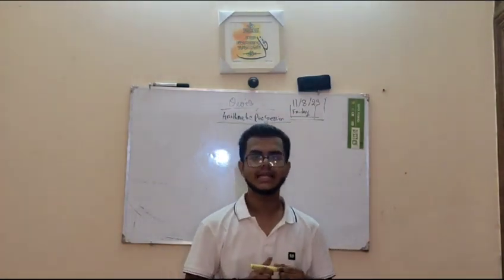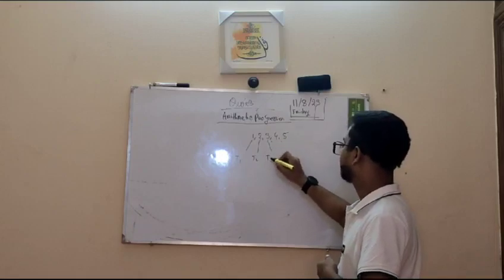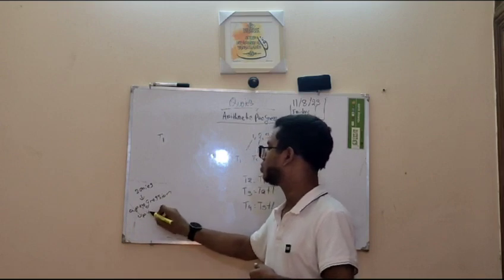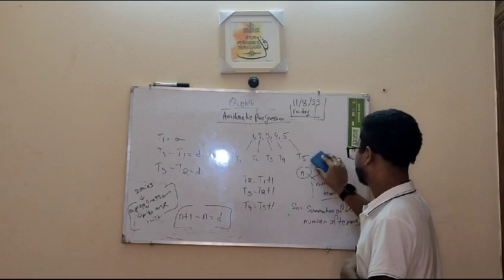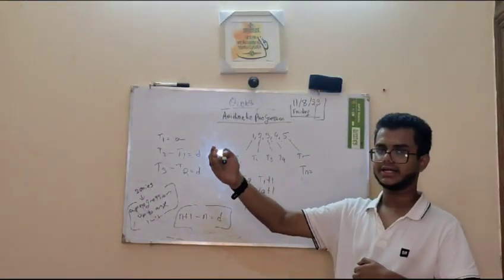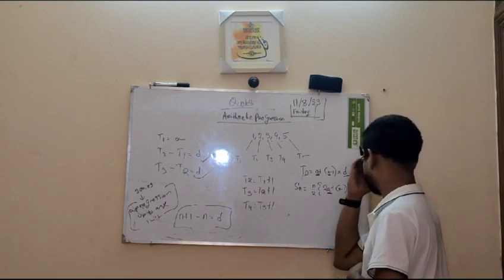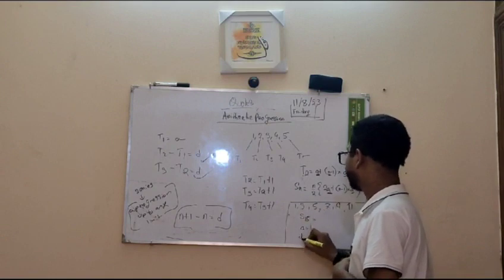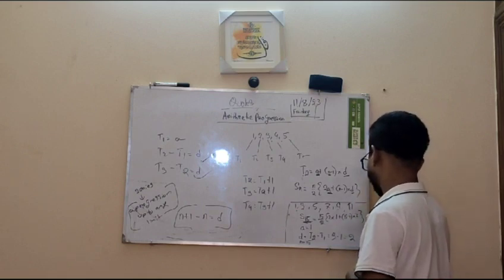Arithmetic Progression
At [Quotes], we are passionate about teaching and learning. Our mission is to provide high-quality educational content that empowers learners of all ages and backgrounds. Whether you're a student looking to excel in your studies, a professional seeking to acquire new skills, or just someone who loves to explore new knowledge, you've come to the right place!

🎓 What You Can Expect:
Expect a treasure trove of engaging and informative videos covering a wide range of subjects. From mathematics, science, and history to languages, art, and technology, we've got you covered. Our expert instructors are dedicated to making learning enjoyable and accessible, breaking down complex concepts into easy-to-understand lessons.

🚀 Why Choose [Quotes]:
1️⃣ Comprehensive Curriculum: Our carefully curated curriculum ensures that you receive a well-rounded education in your area of interest.

2️⃣ Interactive Learning: We believe in active learning. Our interactive lessons and quizzes encourage you to participate and reinforce your understanding.

3️⃣ Expert Instructors: Our team of talented educators brings years of experience and expertise to the table, making learning an enriching experience.

4️⃣ Lifelong Learning: Learning doesn't stop at a certain age. Our content caters to learners of all stages, from elementary to advanced levels.

Be the first to access our latest content and stay updated on exciting educational opportunities.

At [Quotes], we firmly believe that education is the key to personal growth and societal progress. Come along on this enriching journey of knowledge and let's learn, explore, and thrive together. Thank you for being a part of our educational family!

[Quotes] - Unlocking the Door to Endless Learning 🌟